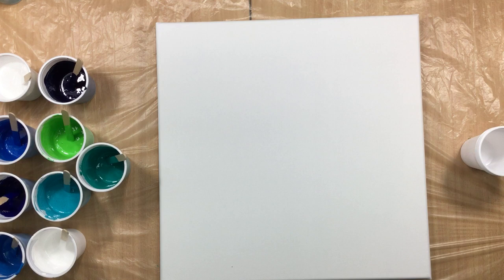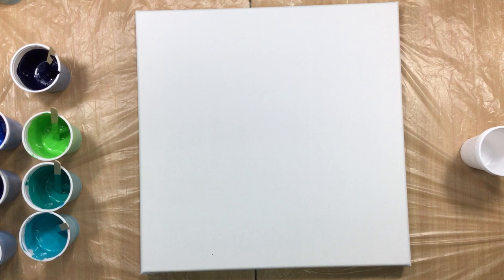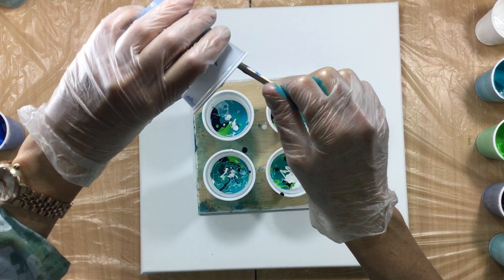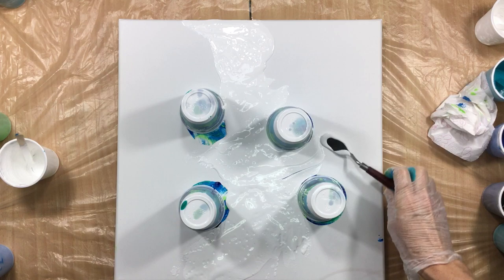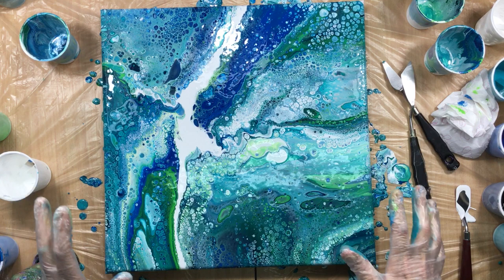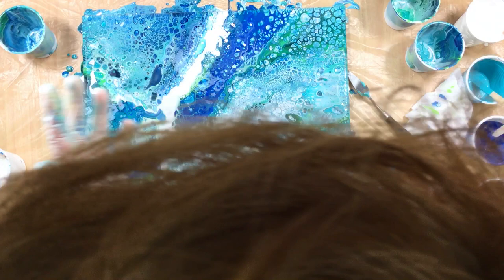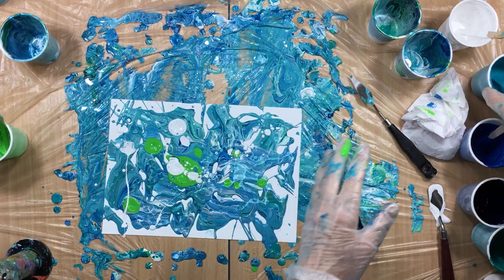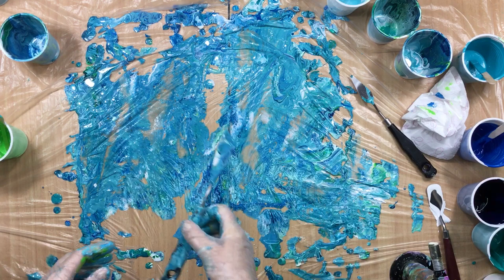( 278 ) Acrylic pouring 4 cup flip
If you are interested  in buying a print visit my Etsy store: